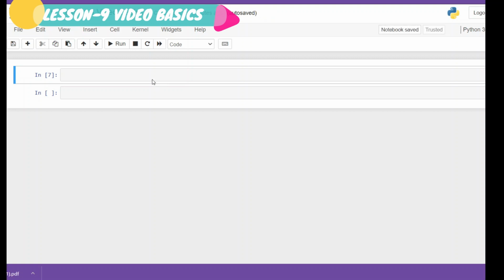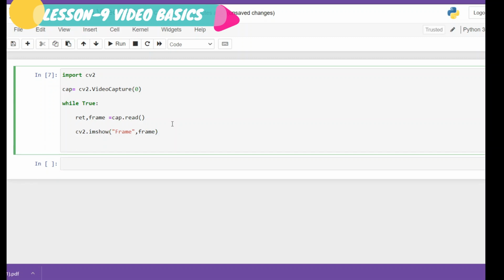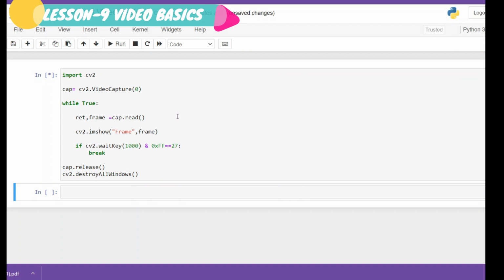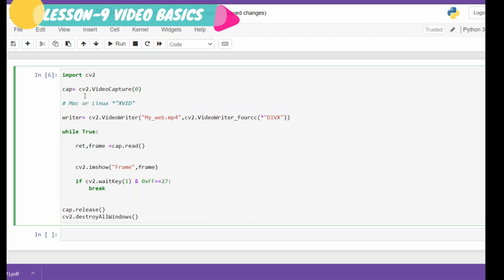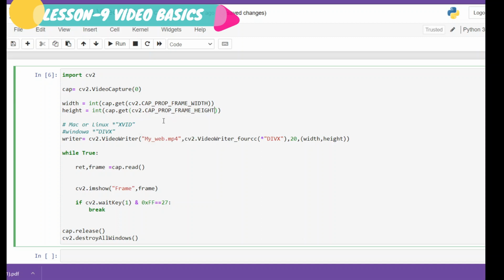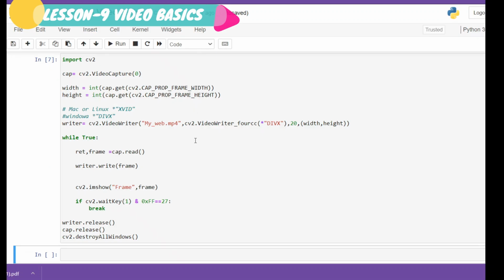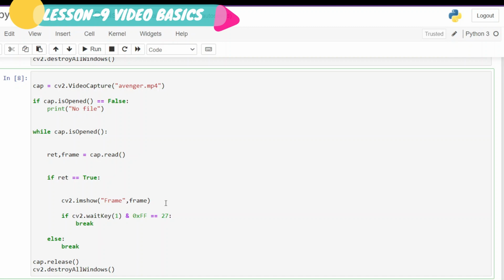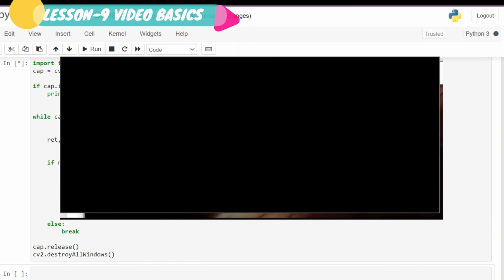Lesson-9 Video Basics | Open CV Basics | Hands-on Tutorial Open CV | 2020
In this video, we are going to learn a few things like:
How to access webcam in OpenCV?
How to capture videos from OpenCV?
How to play and change frame rates in OpenCV?